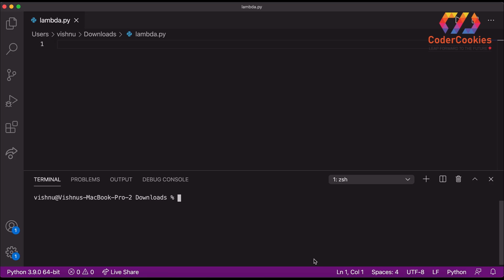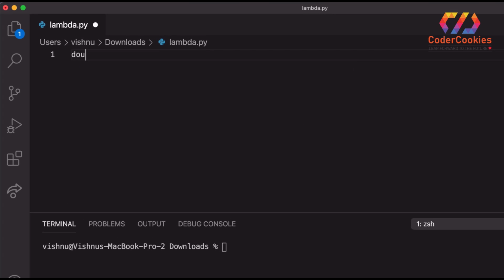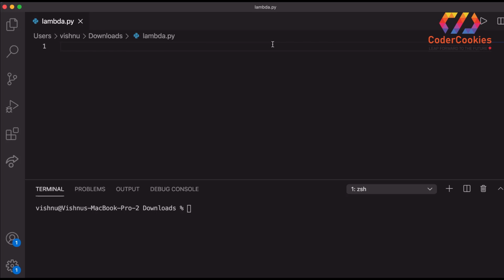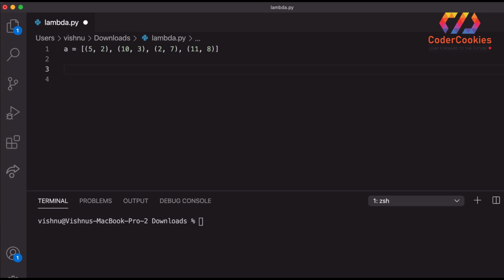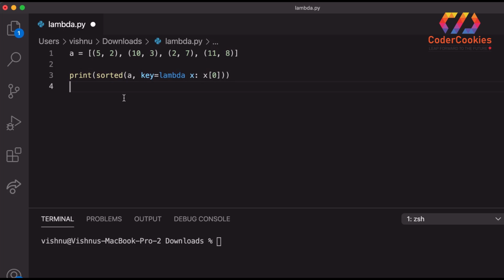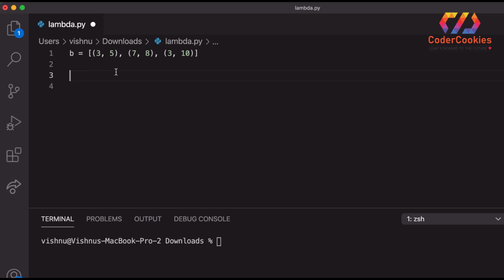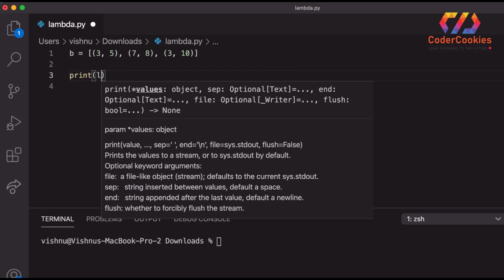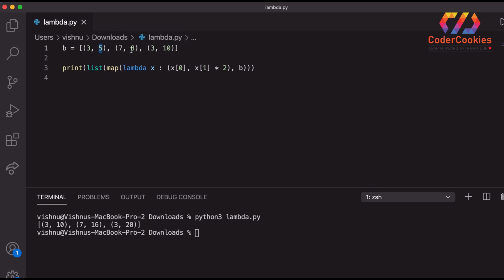Lambda Function in Python II Coder Cookies II Code Minutes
How to use the Lambda function in Python?

One of our young coders explain how to use Lambda function in Python